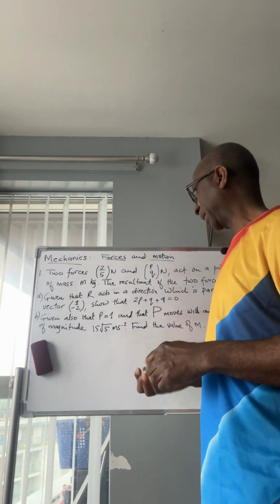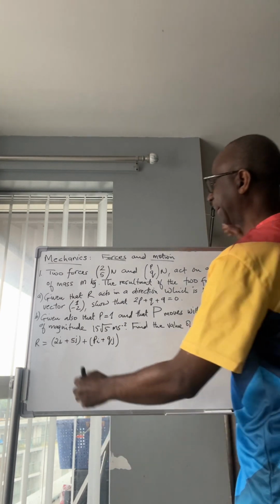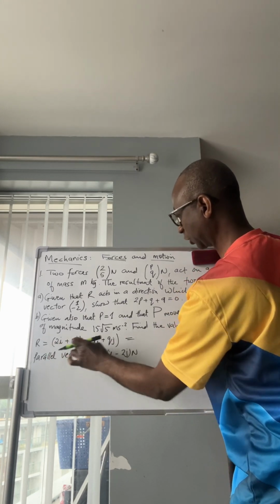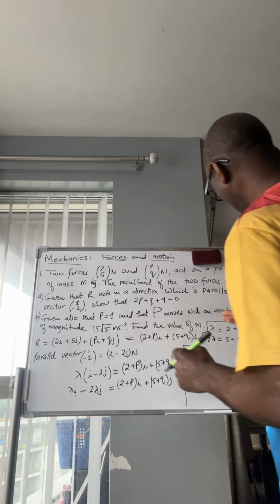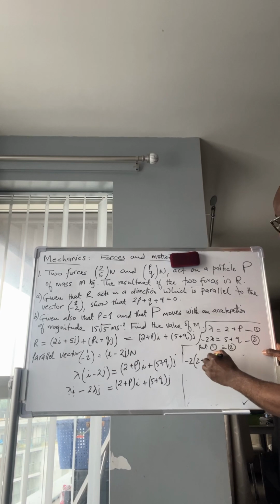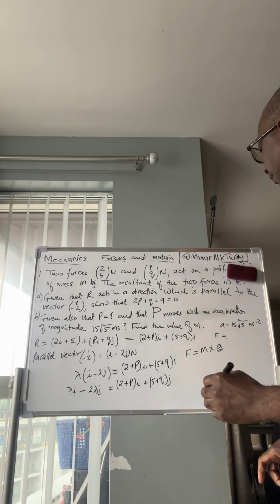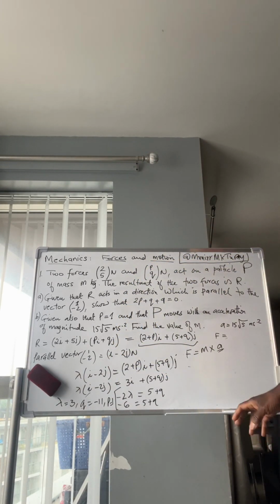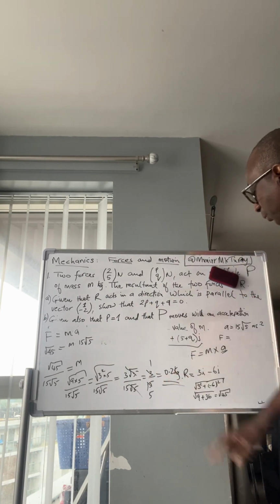19 May 2024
Mechanics: Forces and motion. Video 8